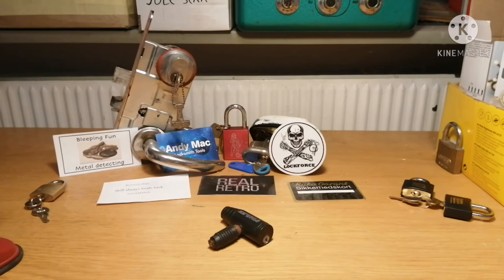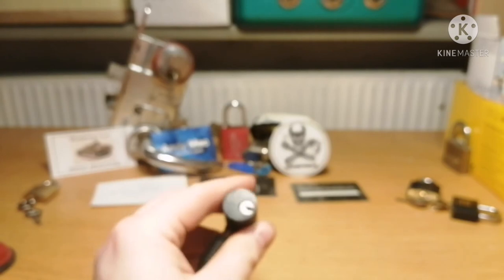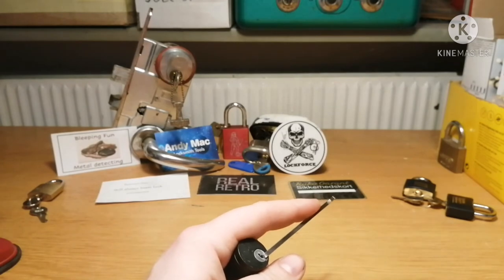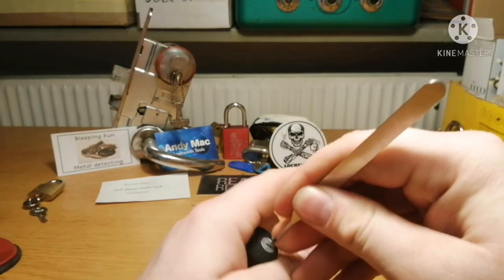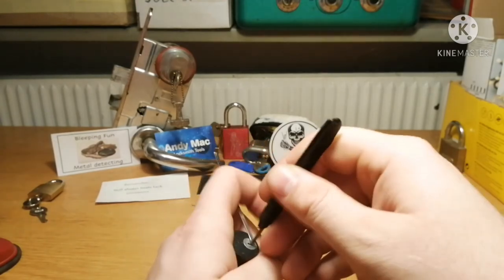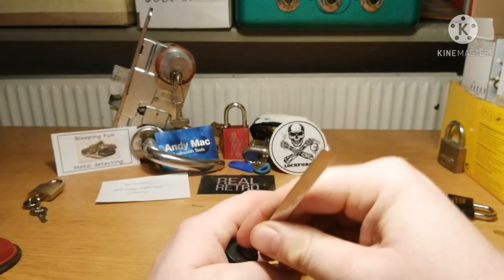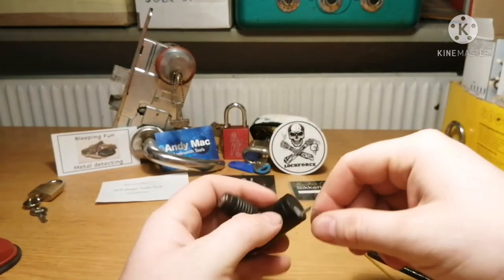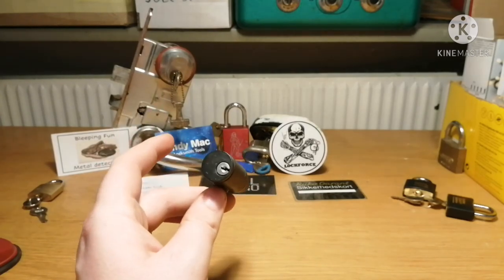(988) stocklocksunday stahlex bike Lock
Remember skill always beats luck